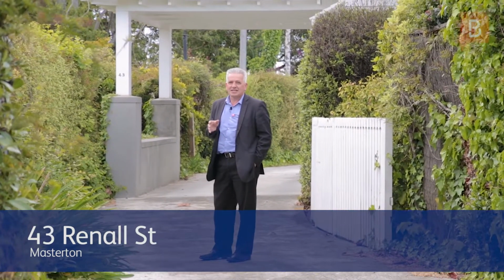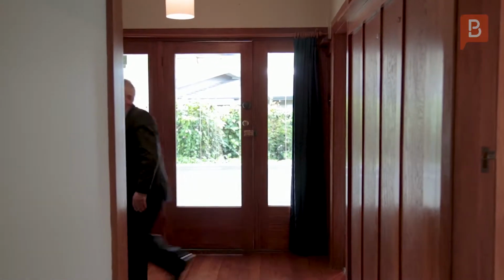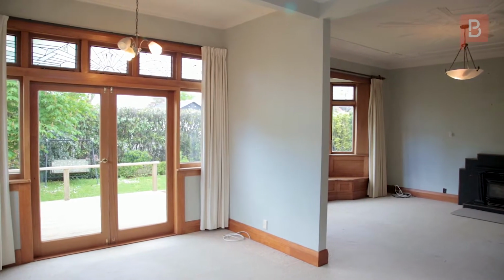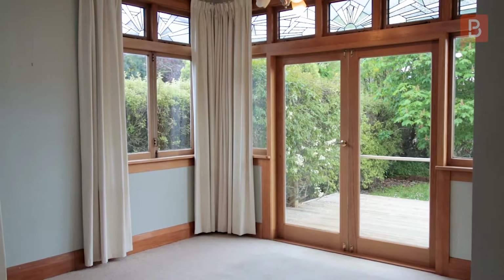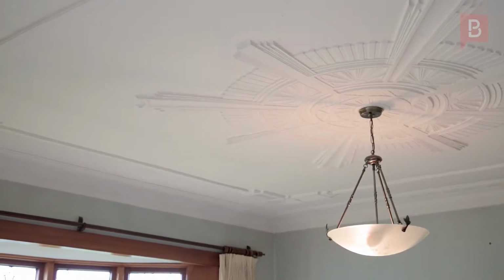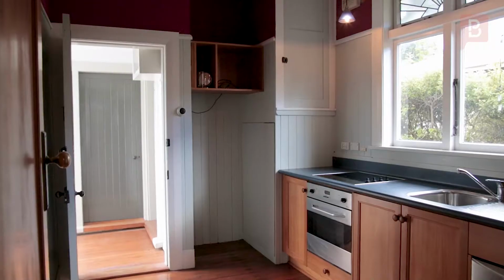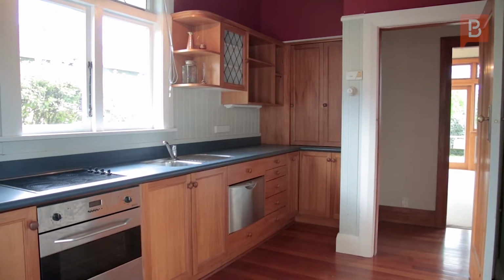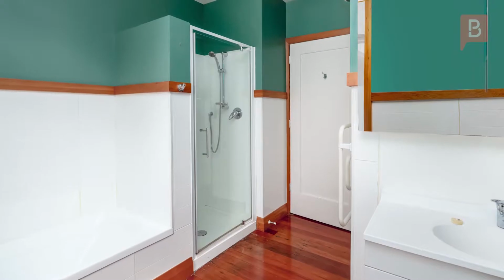43 Renall St, Masterton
Private haven in sought after location

An authentic 1930's bungalow combining charm and character with modern day living. Enter through the etched glass door to the lovely grand hallway leading through to the new open plan lounge/dining, and the galley style kitchen. The beautiful ornate ceiling detailing is complemented by the leadlight windows throughout, giving this property a touch of class.

The layout features rich native timber floors in the entrance and hall that flow through the heart of the home.  The light and bright dining area features bi-fold doors leading to private outdoor living. Enjoy a framed view while relaxing in the lounge with woodburner, plus a heat pump for chilly winter nights.

A generous master bedroom, and two further bedrooms are serviced by a large modern family bathroom.  Add to this an additional toilet in the separate laundry with external access from the 839m2 section, where there is plenty of room for the kids to play.  Handy to good schooling and the CBD, this desirable home will be a "must view" for the discerning buyer.

NB: Property has been virtually staged